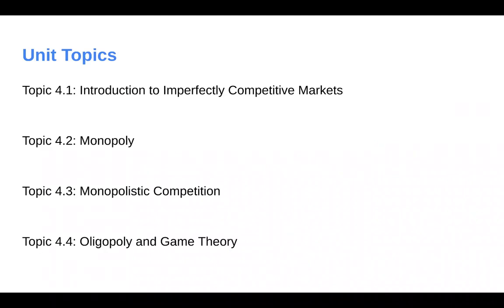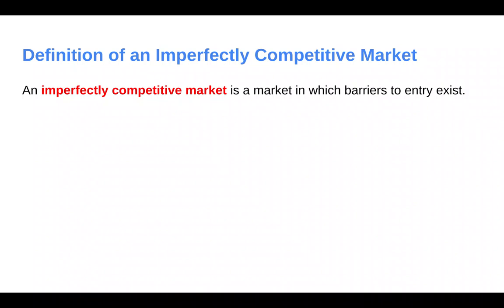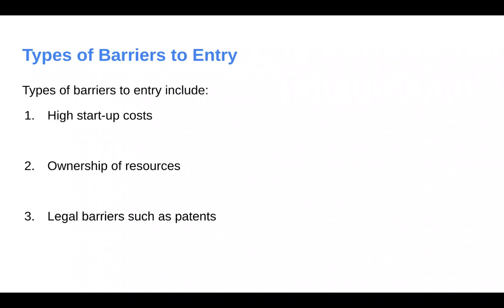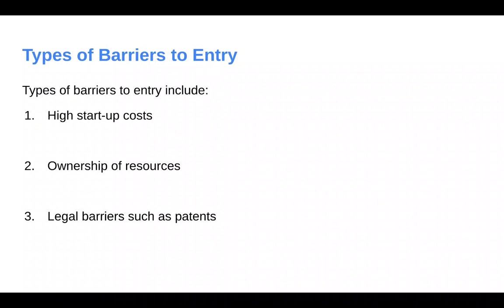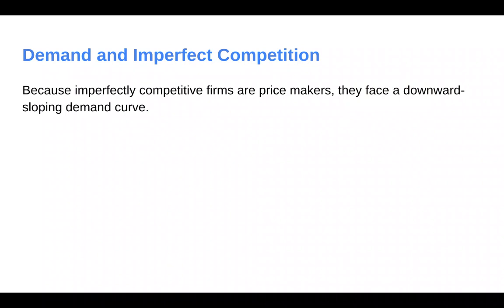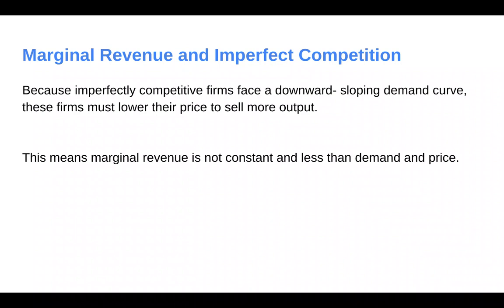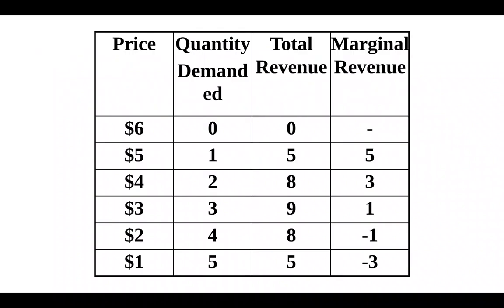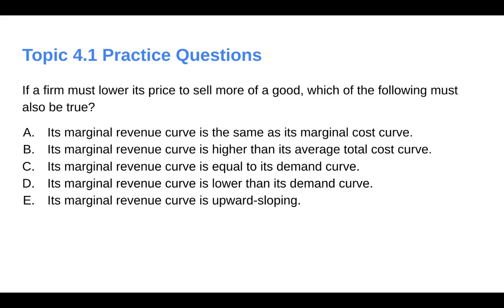Topic 4.1: Introduction to Imperfectly Competitive Markets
In this video, Mr. Schmidt characterizes imperfectly competitive markets.